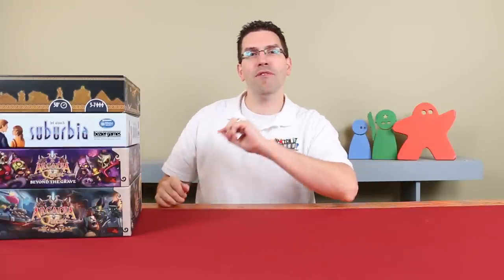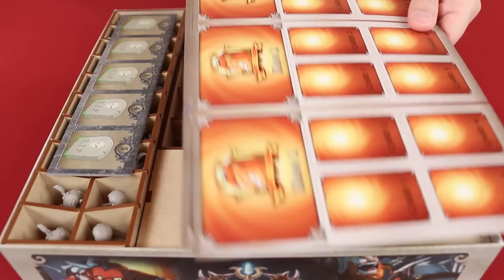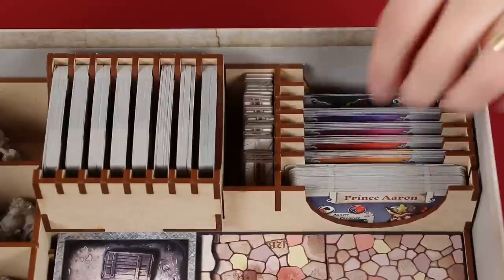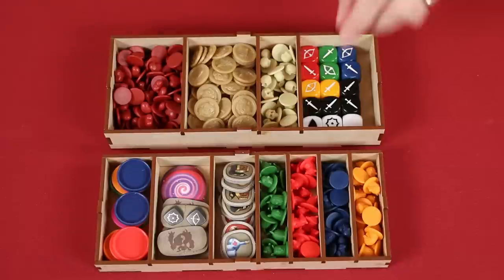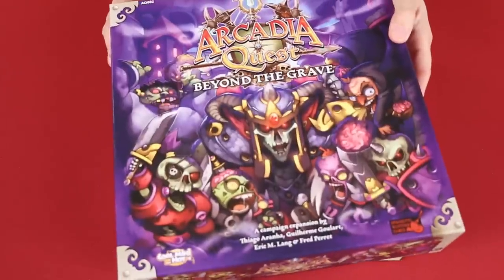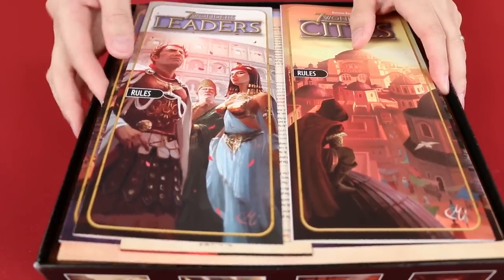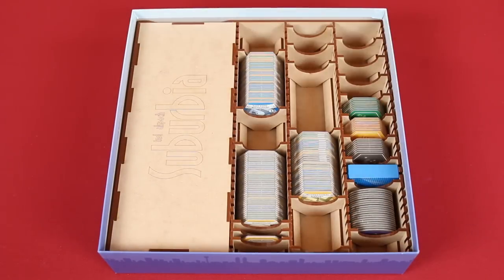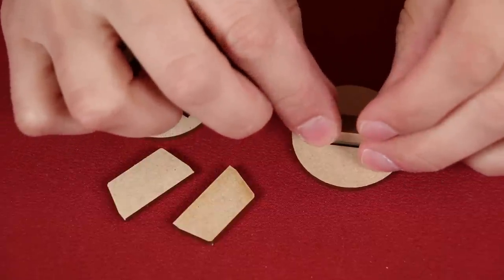Product Preview - Go7 Gaming Inserts - Part 3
Go7 Gaming makes custom inserts for board games.  Let's take a look!